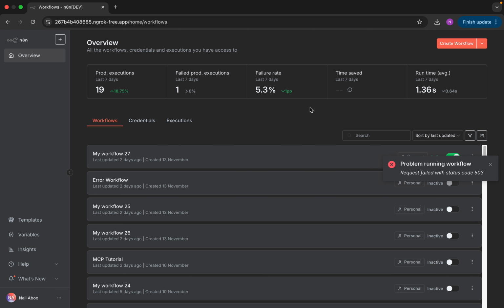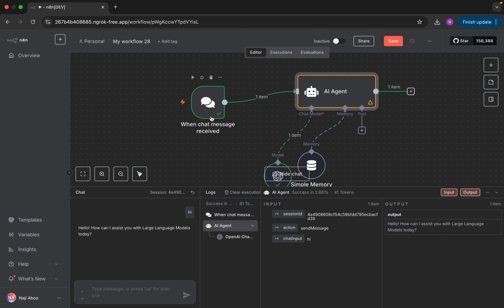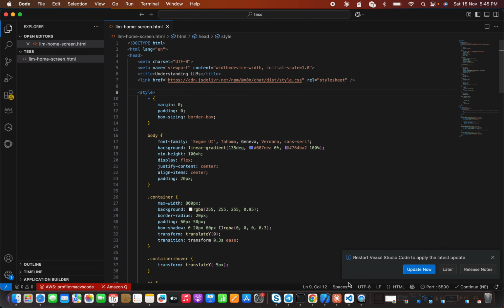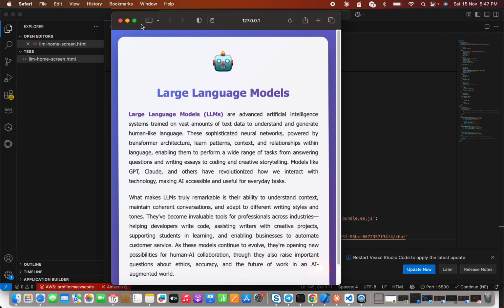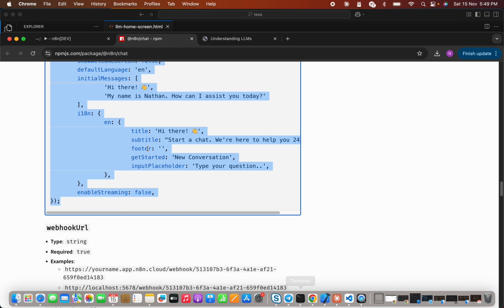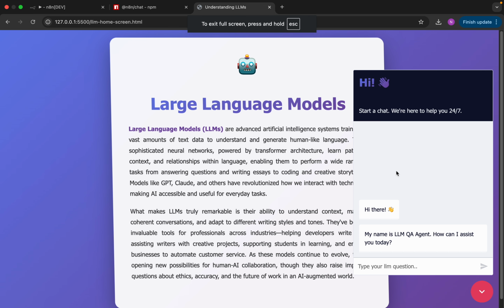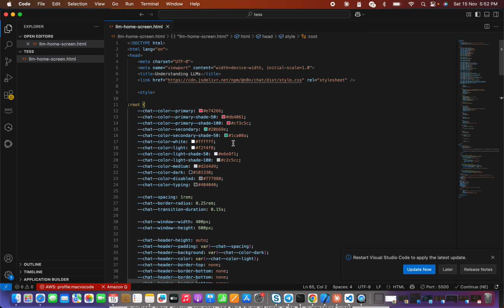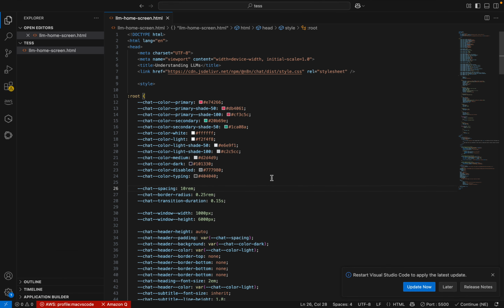N8n Website Integration: Embed Workflows & Add Chat Widget with Custom Branding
Learn how to embed n8n workflows directly into your website and integrate chat functionality with custom branding! In this comprehensive tutorial, I'll show you the complete process of adding n8n-powered chat widgets to your site with professional branding.

🎯 What You'll Learn:
- How to embed n8n workflows into any website
- Complete chat widget integration process
- Custom branding setup for your embedded workflows
- Step-by-step configuration guide
- Best practices for website integration

⚡ Perfect for:
- No-code automation enthusiasts
- Web developers
- Business owners wanting to add AI chat to their sites
- n8n workflow builders

🔗 Timestamps:
0:00 - Introduction

💡 This tutorial makes it incredibly easy to connect your n8n automations with your website visitors through an embedded chat interface with your brand identity.

👨‍💻 About Me:
Mohamed Naji Aboo - Automation & n8n Specialist

Summary
Creating a Basic Chat Application (0:32-2:02): The video starts by showing how to build a simple chat application using n8n with a chat trigger, an AI agent, and an OpenAI chat model, including adding memory to the chat.

Enabling Public Chat and Embedding (2:27-3:57): To embed the chat, you need to make it publicly available in n8n's chat trigger settings and select the "embedded chat" mode. The video then guides you to copy the necessary script from the n8n documentation (specifically an npm page) and paste it into your website's HTML file.

Connecting the Webhook URL (4:38-5:00): A crucial step is to replace the placeholder in the copied script with your n8n chat's webhook URL, which can be found in the n8n interface. The video highlights the importance of restarting the server after this change.

Testing the Embedded Chat (5:39-6:08): After setting up the webhook URL and restarting the server, the video demonstrates how to test the embedded chat by typing a message and verifying that the AI agent responds correctly.

Customizing the Chat Widget (6:11-8:55): The tutorial explains how to customize various aspects of the chat widget, such as initial messages, titles, and agent names, by modifying the script copied from the n8n documentation. It shows how to change the "Hi there" greeting to simply "Hi" and rename the agent.

Branding and Advanced Customization (9:04-11:58): The video briefly touches on branding by demonstrating how to adjust the chat window's position (e.g., using `spacing`) and size (e.g., `chatWindowSize`) through CSS within the embedded script. It emphasizes that most customization can be done via CSS for branding purposes.

n8nTutorial